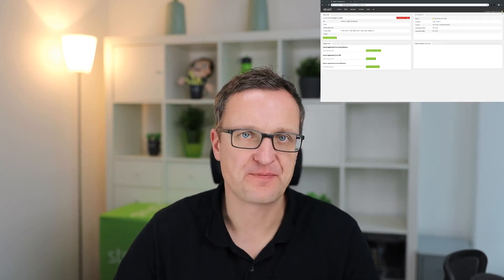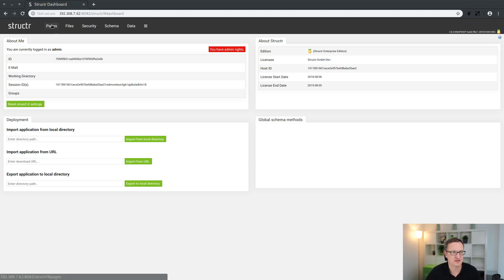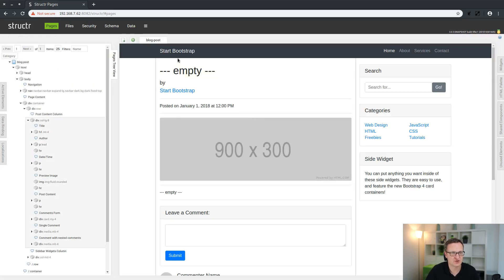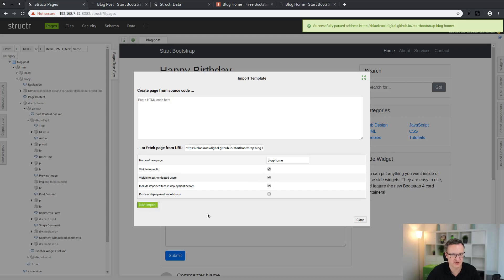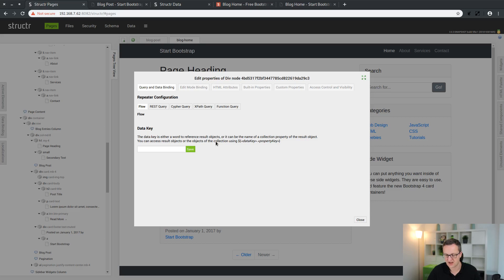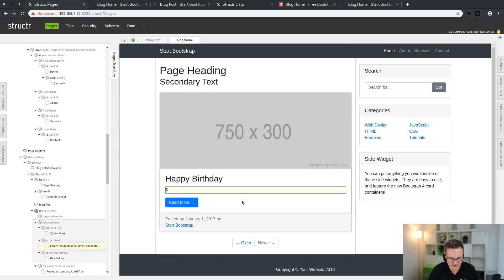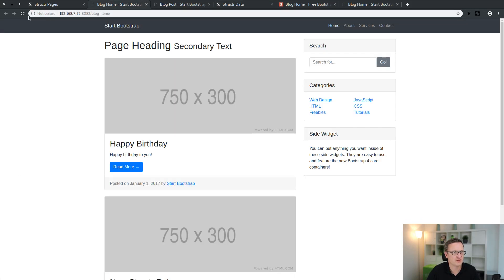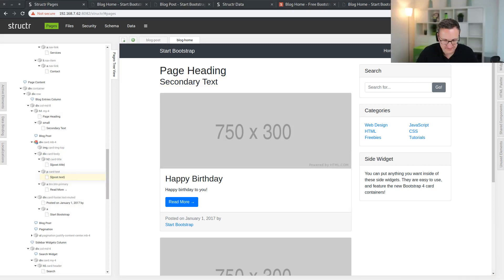[2/6] Blogging App (Structr Tutorial) - Create an Overview/List Page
This is the second episode of a series of short video tutorials about building a blogging application with Structr, the world's most advanced graph application platform.

In this video, you'll learn how to create a first overview page displaying a list of blog posts as result of a simple database query.

To reproduce this tutorial, you can import a ZIP archive containing the entire application definition from here (copy the link below into the "Import from URL" input field and remove the whitespace):

Make sure to download the latest snapshot (3.0.3-SNAPSHOT is required for the "Import from URL" feature).

The result of this episode is available here (remove the whitespace from the link below):